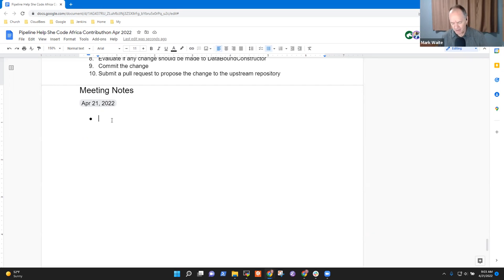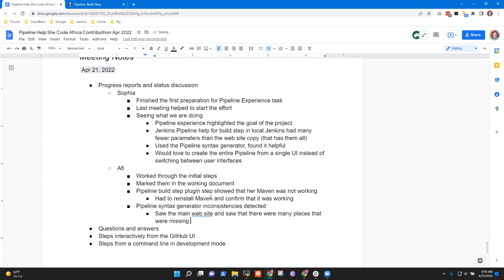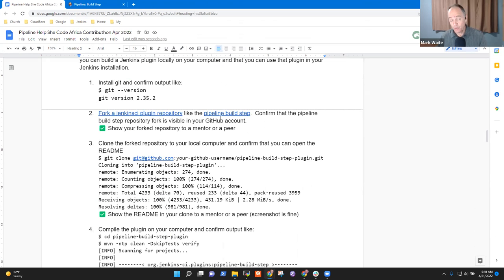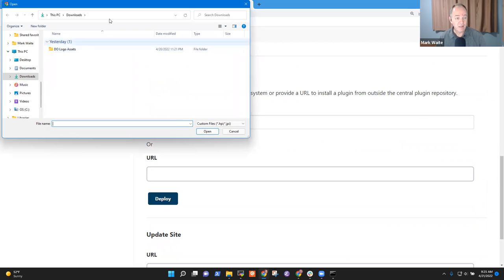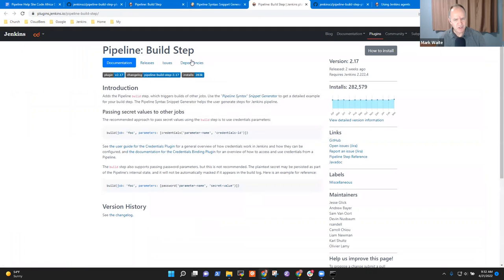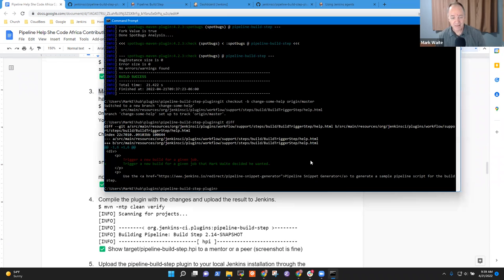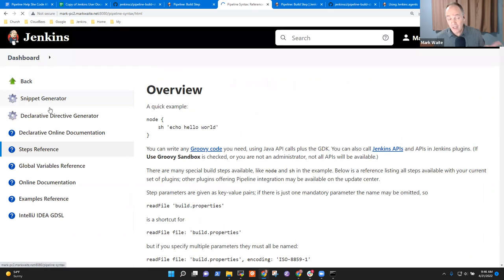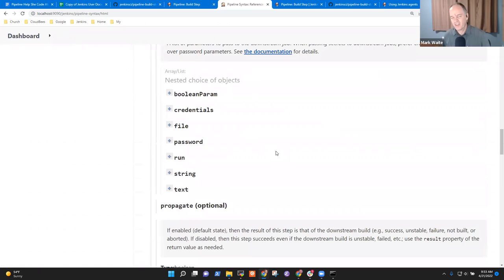2022 04 21 Pipeline Help Project